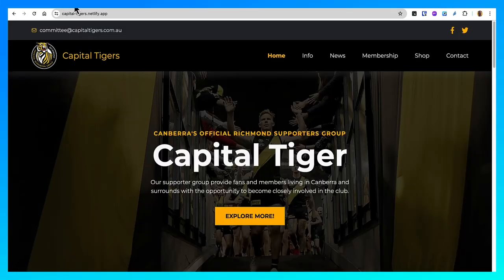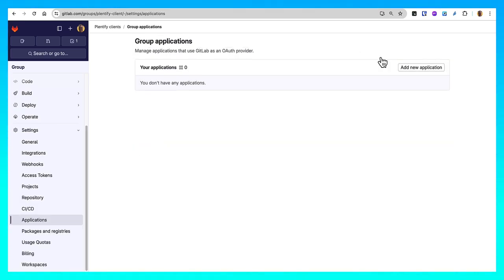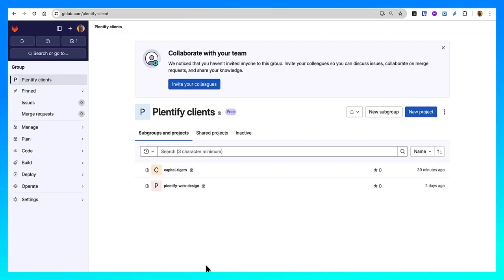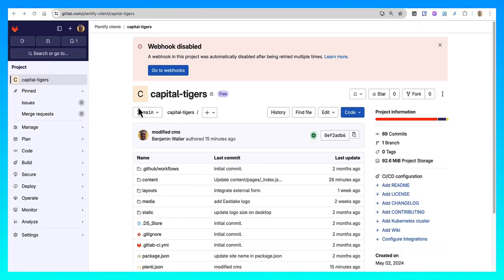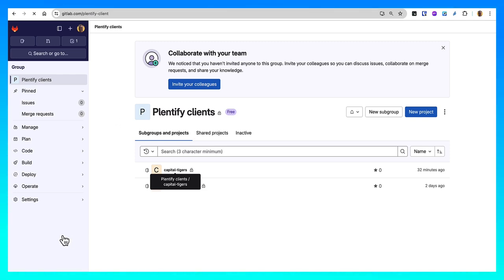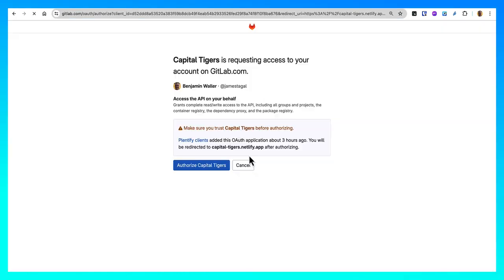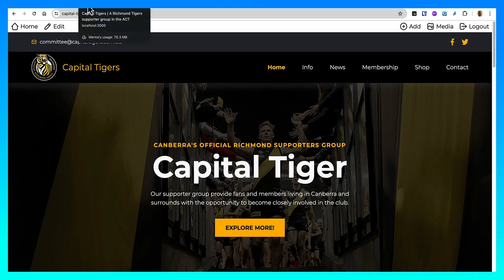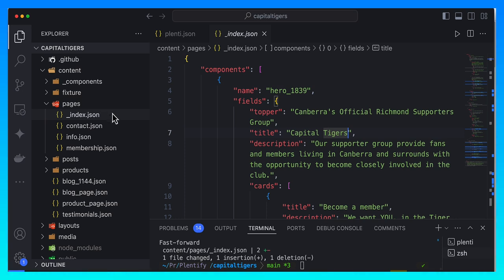How to Configure a Plenti CMS for Editors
In this tutorial, Ben from Ed Tech Designer demonstrates how to set up a Plenti CMS for remote editors. Learn the three essential steps:
1. Creating a GitLab application.
2. Adding project members
3. Configuring your Plenti project.
This video covers everything from initial setup to making and publishing changes as an editor, ensuring a smooth workflow for your team or clients to edit your content from a Plenti CMS-powered website remotely and securely.

Details steps covered in the video:
- Create a GitLab account for your clients/editors
- Set up an application in GitLab for your project
- Configure the plenti.json file with the necessary details
- Add users/editors to your GitLab project
- Log in to the CMS remotely using the hash login method
- Make and publish changes as an editor
- Handle the deployment process and view updates
- Sync local development environment with remote changes